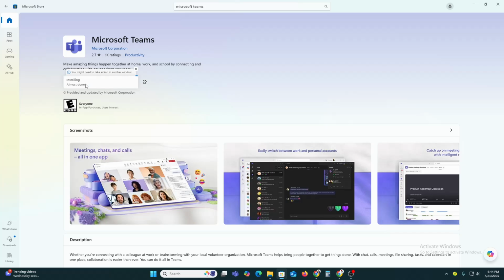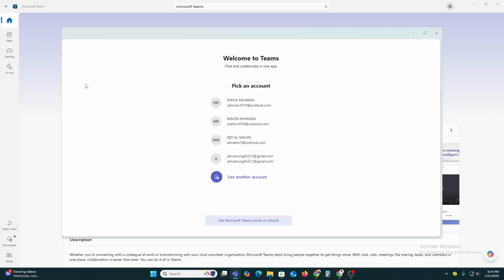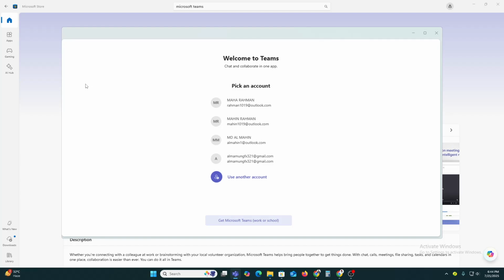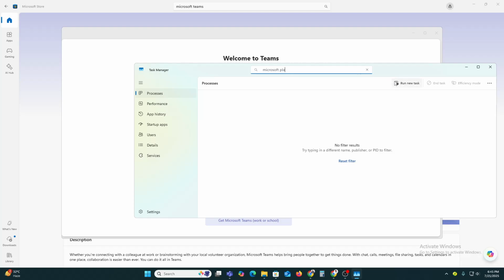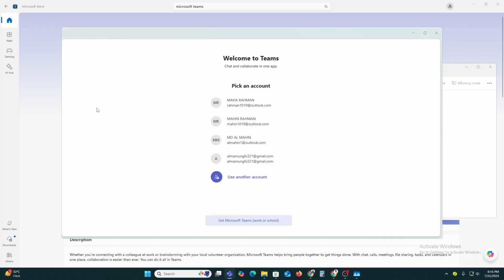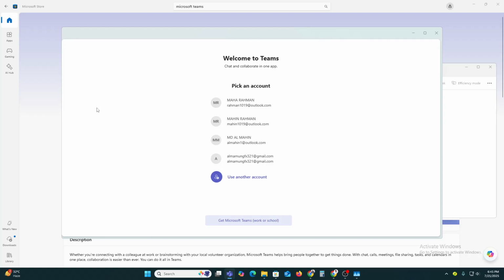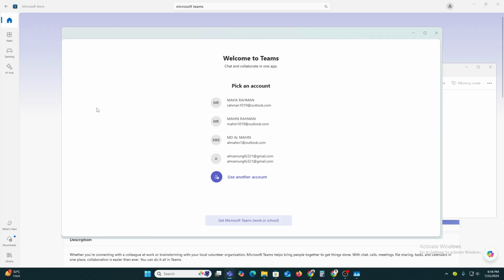Microsoft Teams Not Opening 2025 ( Fix It Now!)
In this video, we show you how to fix Microsoft Teams not opening on your PC or laptop quickly and easily. If Microsoft Teams keeps crashing, freezing, or won’t launch, this step-by-step guide will help you resolve the issue and get back to your meetings without delay. We cover common solutions like clearing cache, updating the app, checking permissions, and troubleshooting Windows settings to fix Teams problems.